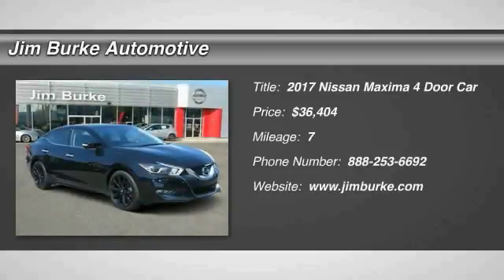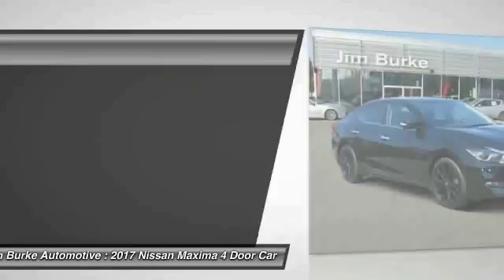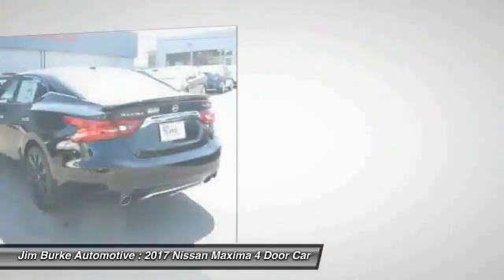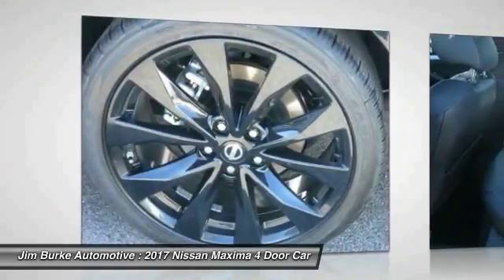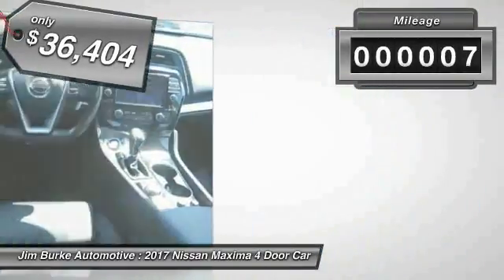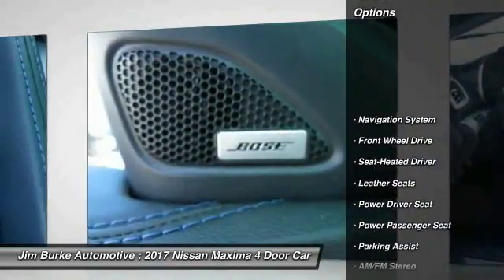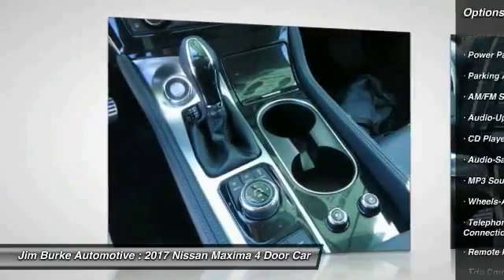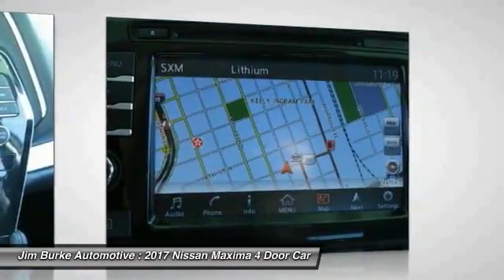2017 Nissan Maxima Birmingham AL NI17923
2017 Nissan Maxima

This 2017 Nissan MAXIMA Save money at the pumps knowing this Nissan gets 22.0/30.0 MPG The next step? Give us a call to confirm availability and schedule a hassle free test drive! BACK by popular demand, FREE Oil Changes & Wiper Blades for LIFE!  ALL Customers, parts and labor included!